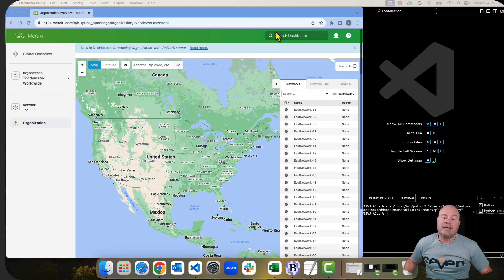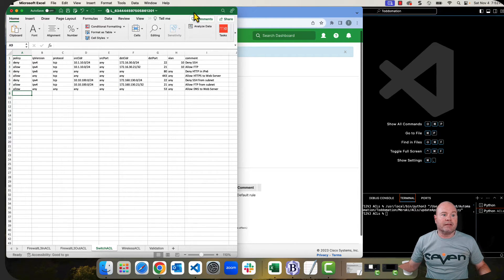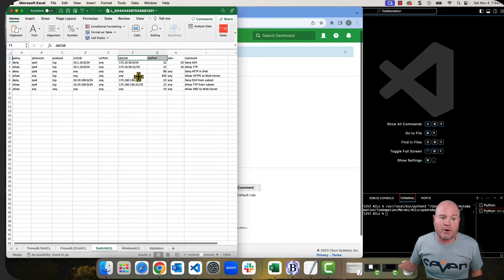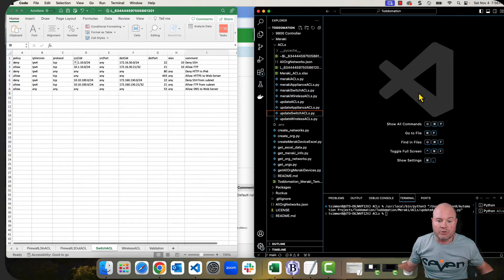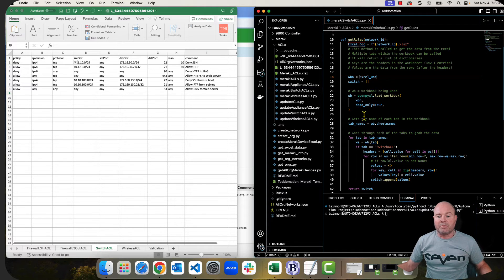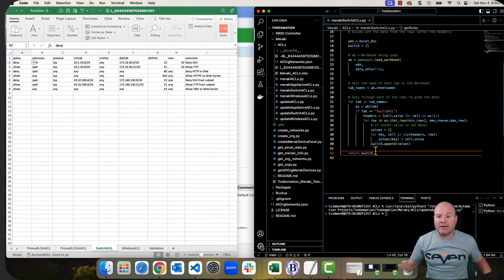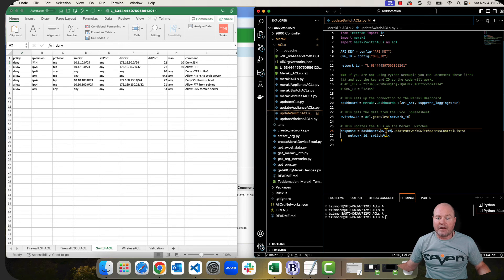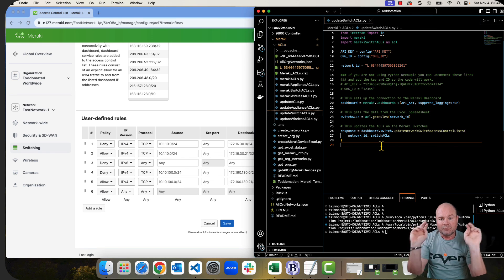How to Automate Meraki Switch ACLs in Python and Excel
Ever wonder how you can use Excel and Python to automate creating and updating the ACLs in a Meraki Switch?  In this Toddomation video I should you exactly how you can keep all your Switch ACLs for a Meraki Network in Excel and then use that Excel to update your ACLs in the Meraki Dashboard.  You can access all the documents from this video by going to my GitHub repository

Table of Contents:

00:53 - Firewall Rules
02:12 - Deep dive video
04:04 - Meraki uses different headers explained
06:40 - Python code to launch the API call
08:30 - Python code to get ACLs from Excel
10:50 - Verify data before making the API call
13:00 - Run the code to create the ACLs
13:34 - Update the ACL and run the code again